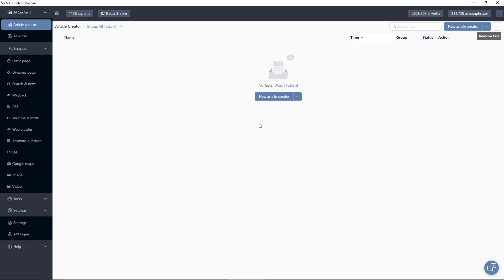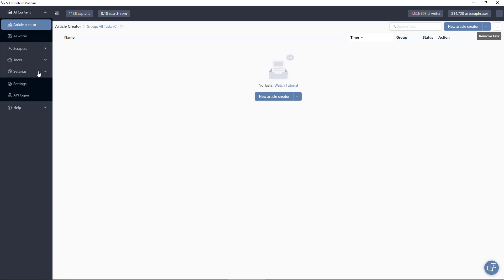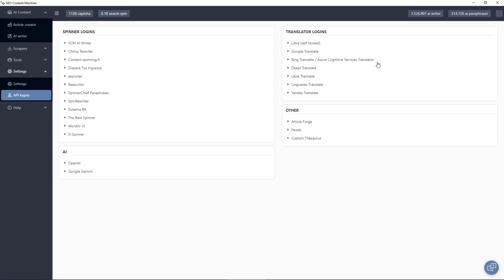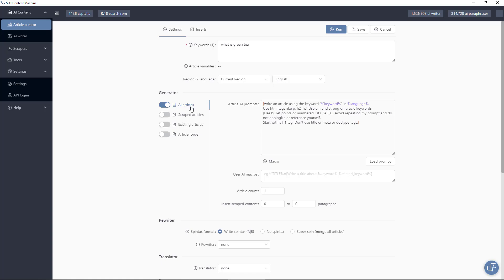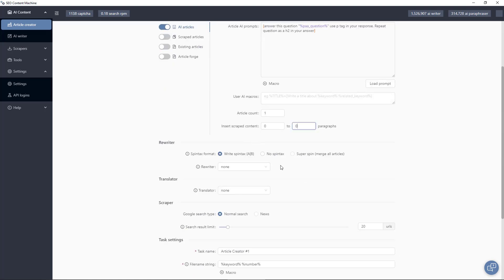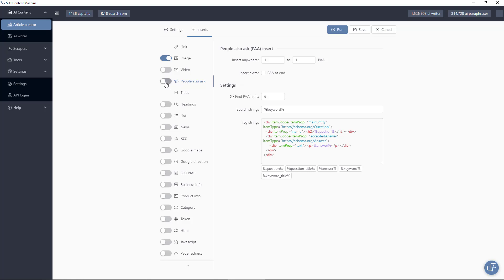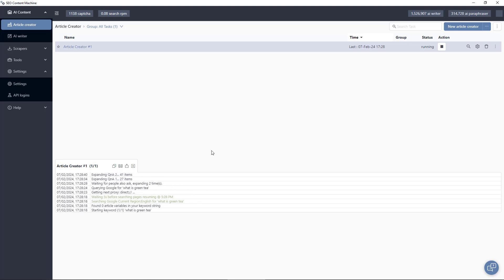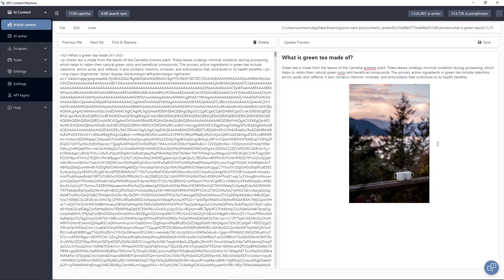SEO Content Machine + AI - New Walkthrough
Check out the new UI in SCM as well as the growing AI support for content creation.